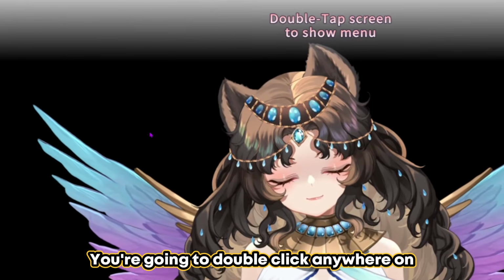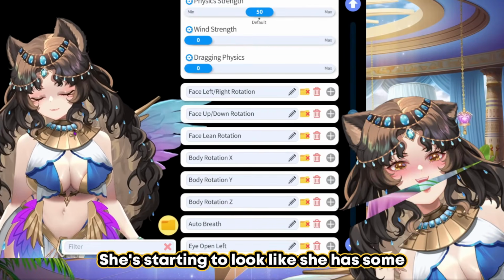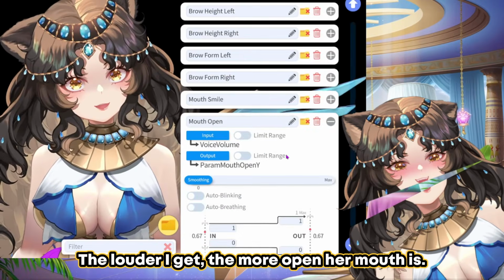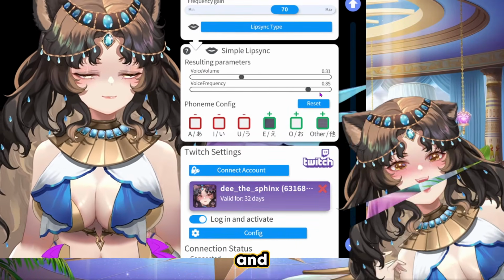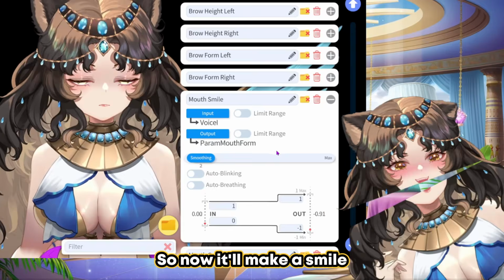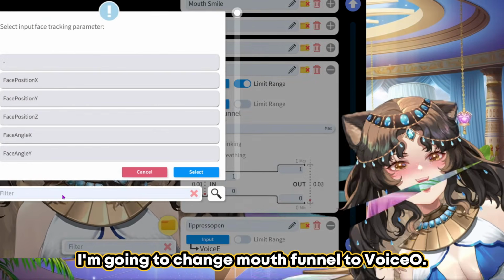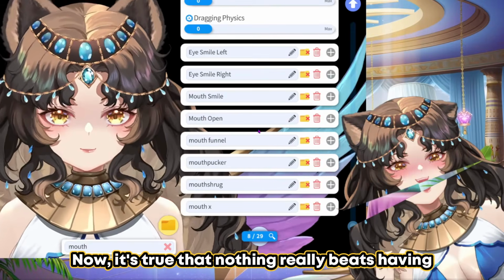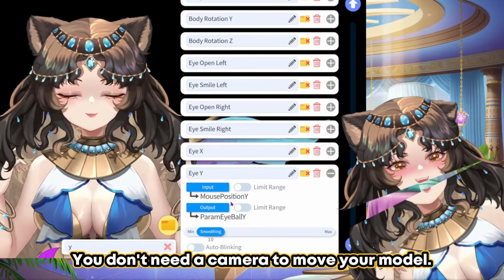Vtubing WITHOUT a Webcam?!🔆〖 GGDGK〗🔆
No webcam? No problem!
On this episode (3) of Gorgeous Goddesses Don't Gate Keep, Dee shows you how to set up your Vtuber model (Live2D model) to move without using a webcam!

Edited by: DemonBenny!